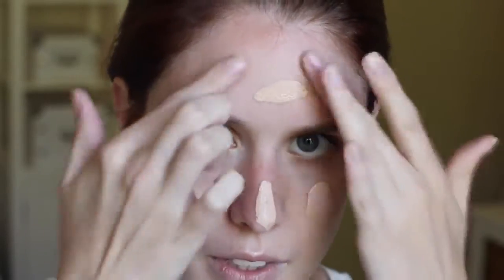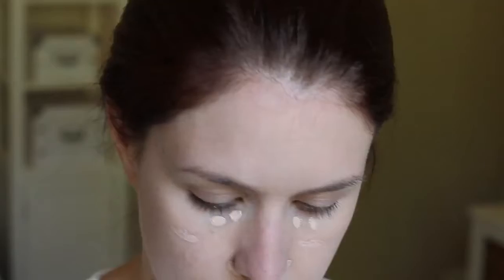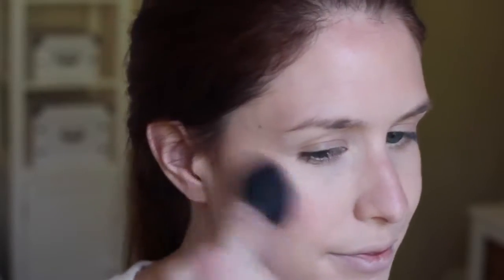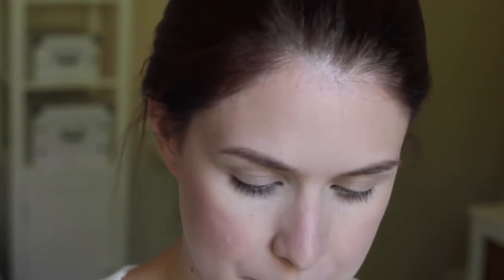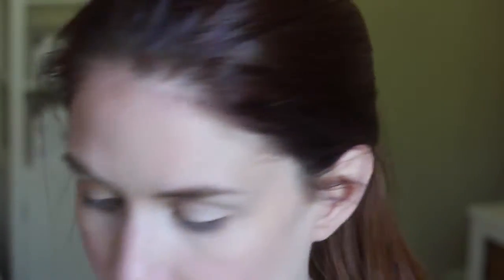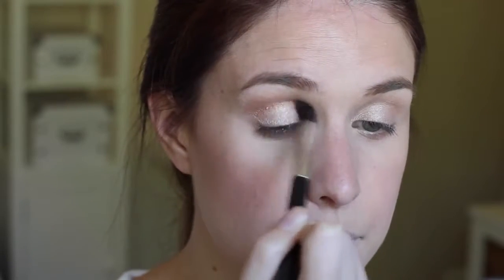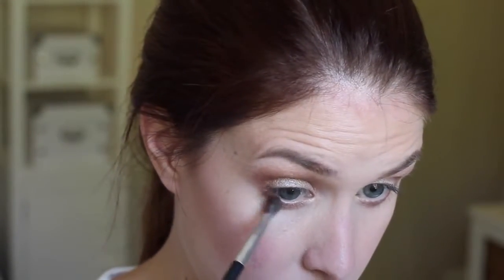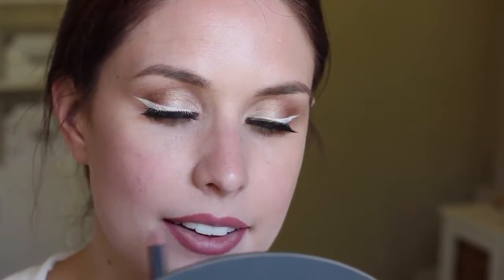Summer White Liner // Tutorial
This is just something a little different for summer using my favourite eyeshadow at the moment! Let me know what you think!